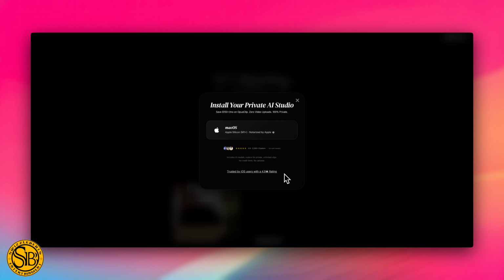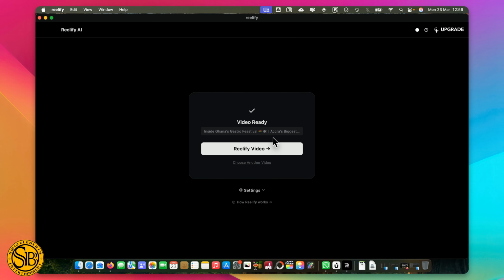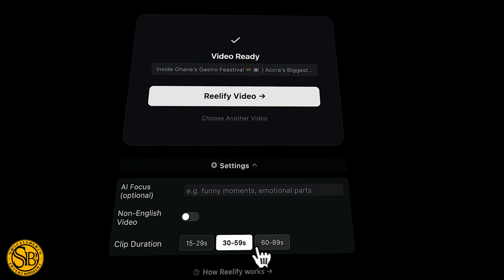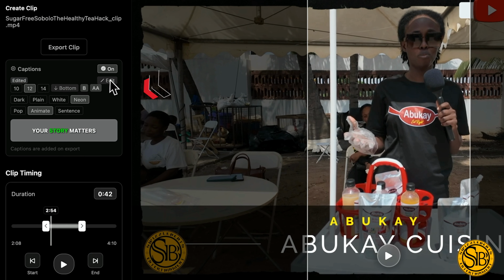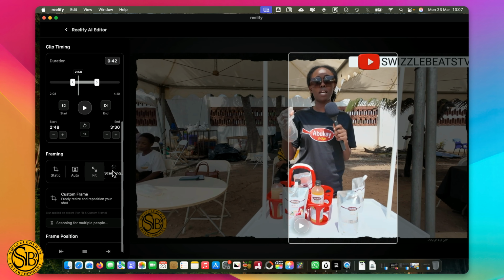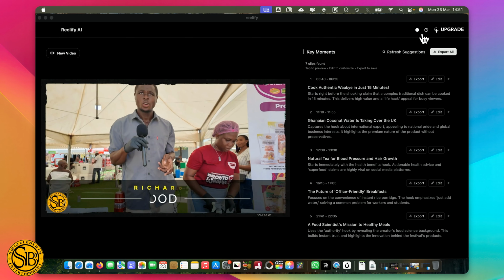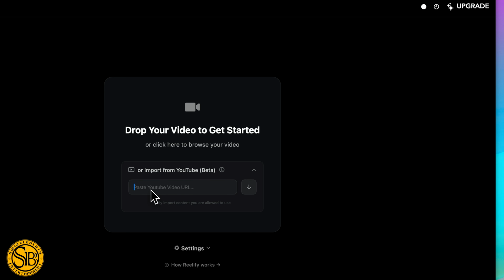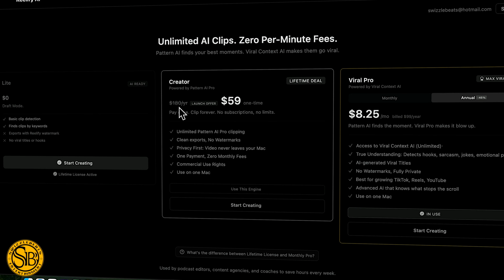Forget Opus Clip — Get the Reelify AI AppSumo Lifetime Deal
Cancel Opus Clip! ✂️ If you are tired of monthly subscriptions, you need to see this. Reelify AI is the powerful video clipper that offers a LIFETIME deal with NO monthly fees via AppSumo.

Note: Since recording, Reelify has been releasing weekly updates!

AppSumo Pricing: 💰 Prices starting from $59.00 for Tier 1 access. 🛡️ Shop with confidence: AppSumo offers a 60-day money-back guarantee!

Why Reelify AI? ✅ No Monthly Subscriptions: One-time purchase for Lifetime Access via AppSumo. ✅ Privacy First: All processing happens on your local machine. ✅ AI Smart Cropping & Auto-Captions: Professional results in seconds.

✅ Wait a few moments for a discount pop-up to appear.
✅ Continue using the same email throughout the process.
✅ Please note: This discount is available for new users only.

🕒 Chapters:
00:00 The problem with monthly subscriptions
00:30 Intro to Reelify AI
01:23 Privacy & Local Processing
02:24 Step-by-Step Tutorial: Importing Video
05:10 Reviewing the AI-generated Clips
06:45 Reframing & Caption Editing Features
13:40 Pricing Comparison: AppSumo Tiers & Guarantee
14:40 Final Verdict: Is it worth it?